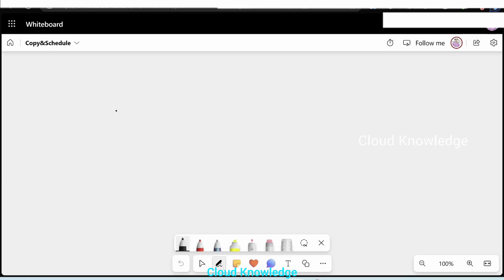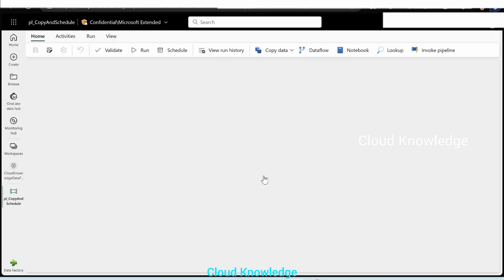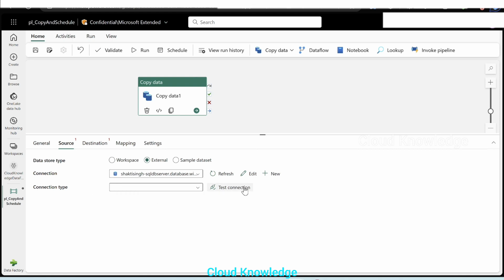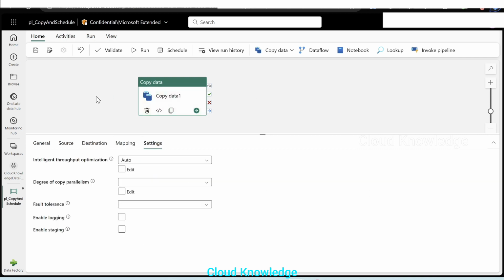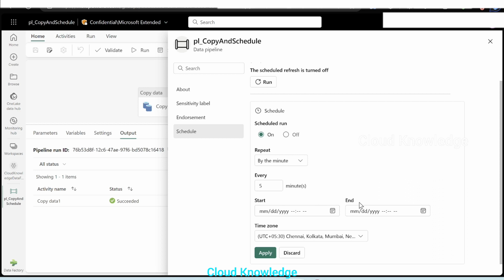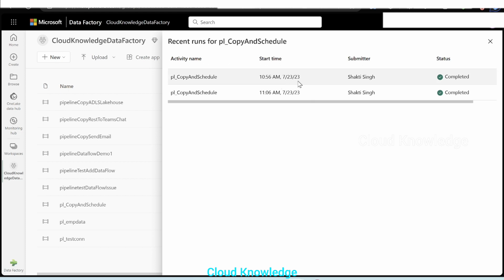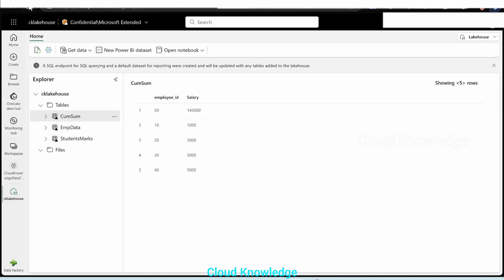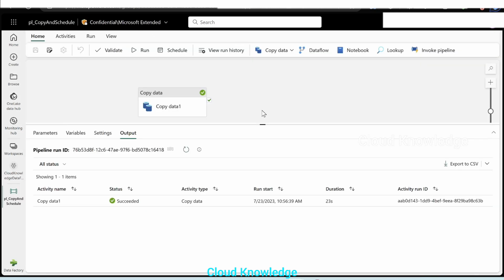Microsoft Fabric: How to Schedule a Data Pipeline | Azure SQL DB to Lakehouse| Set Schedule Runs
Microsoft Fabric: How to Schedule a Data Pipeline | Azure SQL DB to Lakehouse| Set Schedule Runs or Triggers

how to set trigger in Fabric
schedule a data pipeline in Microsoft fabric data factory